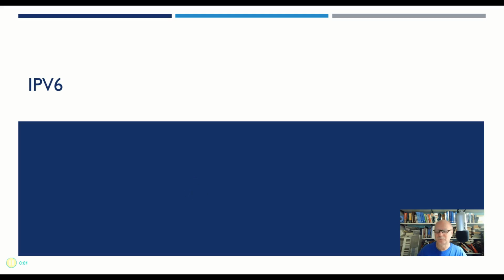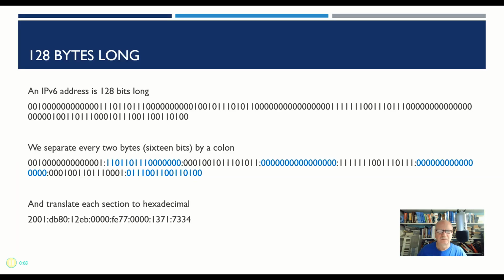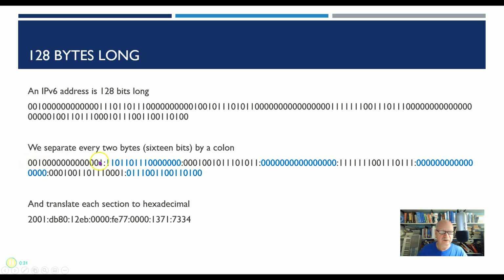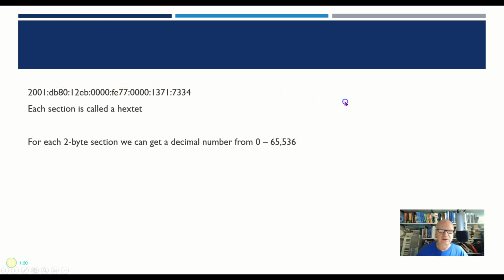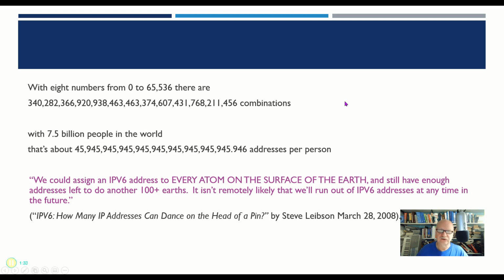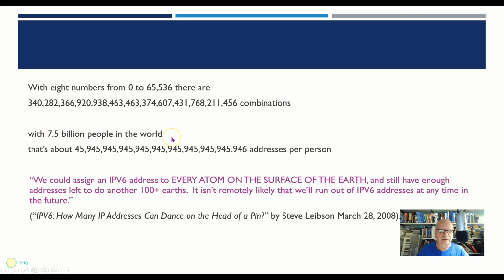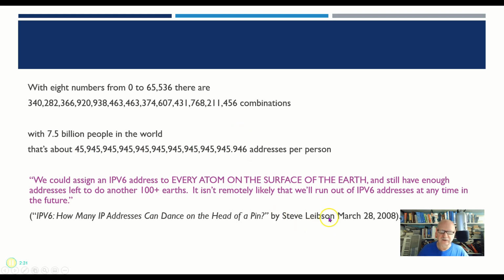4-08 IPv6 addresses